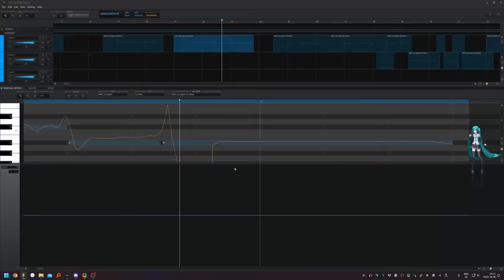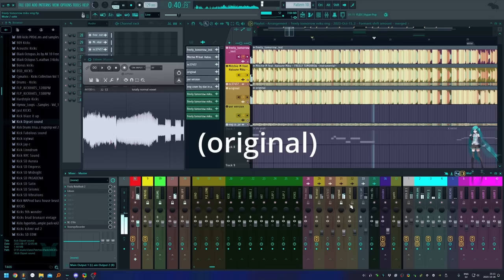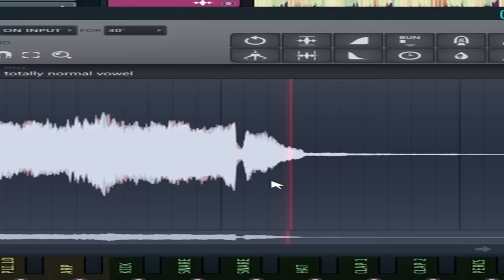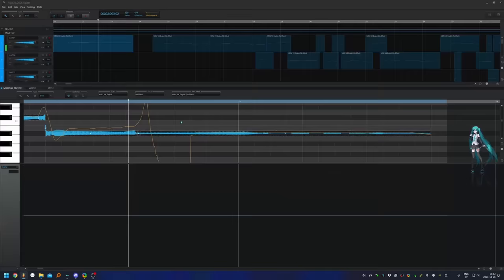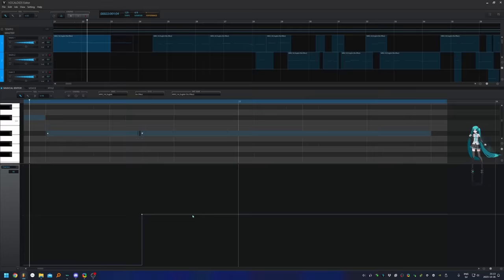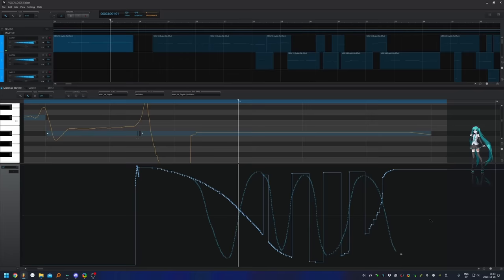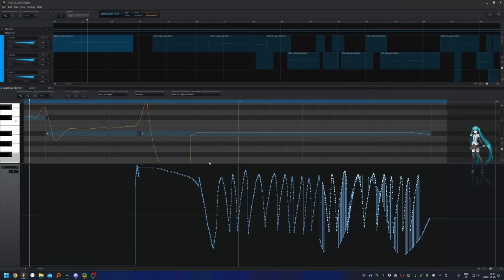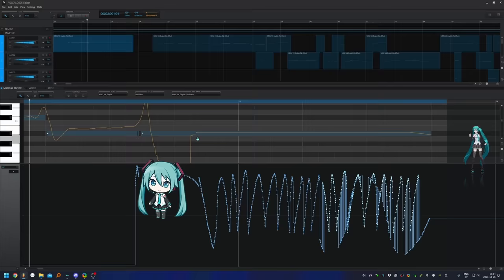Did NOT expect Miku to make THIS sound lol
just an average day at the vocaloid booth ya know wutumseyin ehheeeehehehehhe

I don't monetize my content so any donation would be highly appreciated. im currently jobless and im only living off of passive income and commission work.
this gives me 15% of the revenue share!